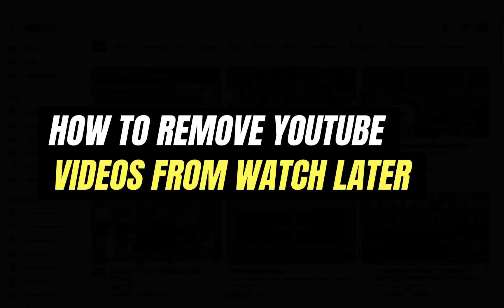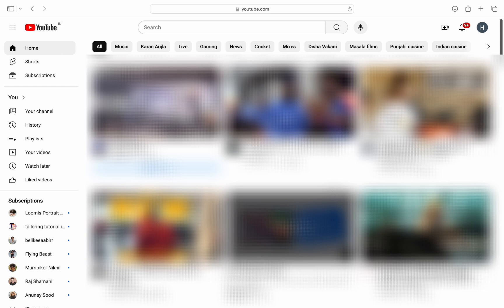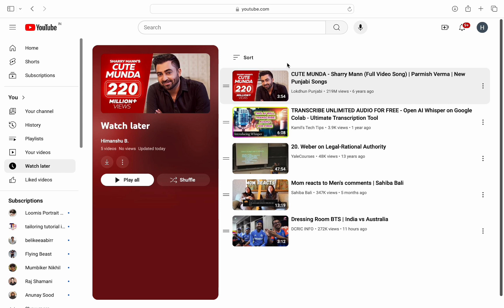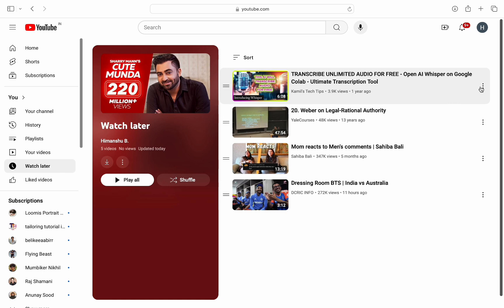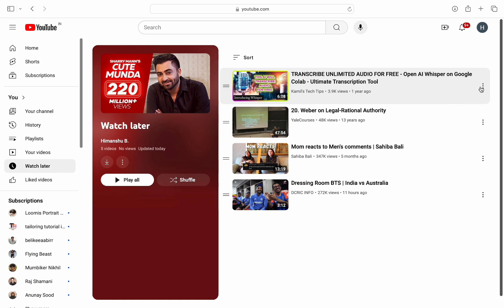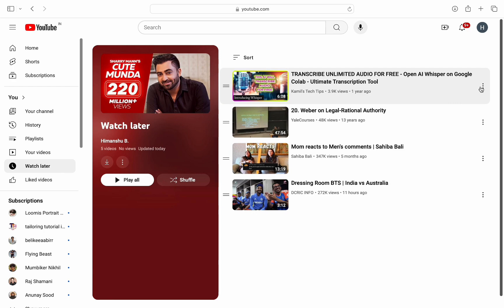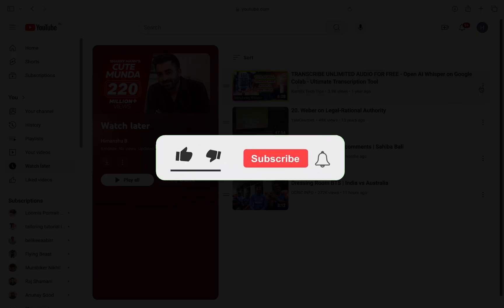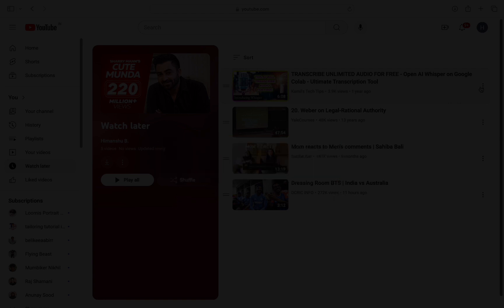How to Delete All Watch Later Videos from YouTube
In this video I'll show you How to Remove Watch Later Videos from YouTube. The method is very simple and clearly described in the video. Follow all of the steps & you will see How to Remove Watch Later Videos from YouTube.